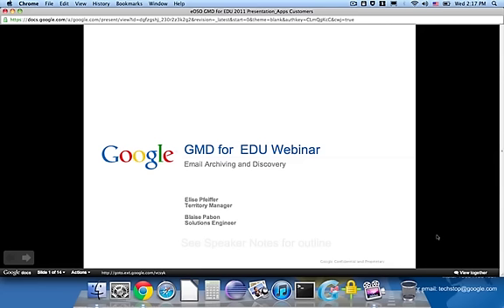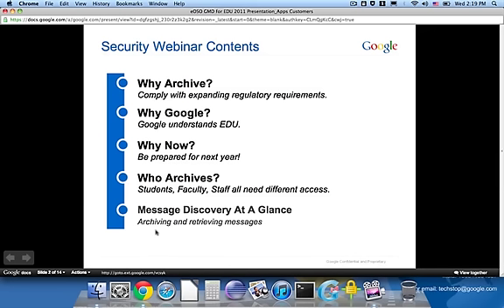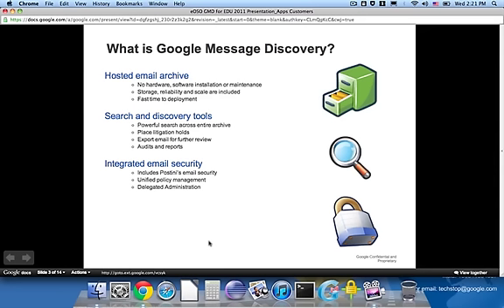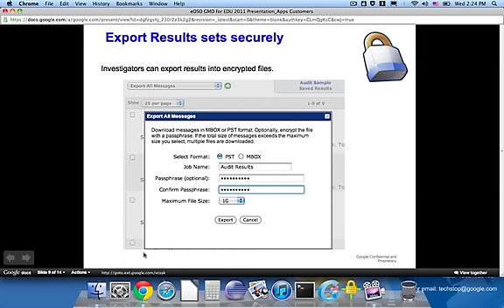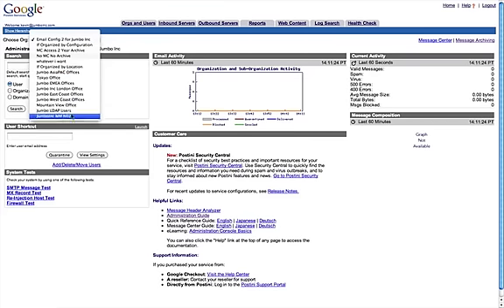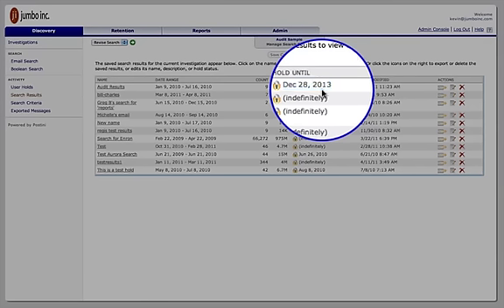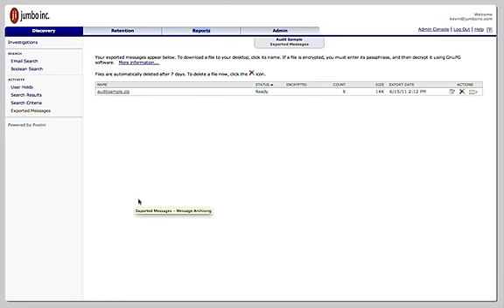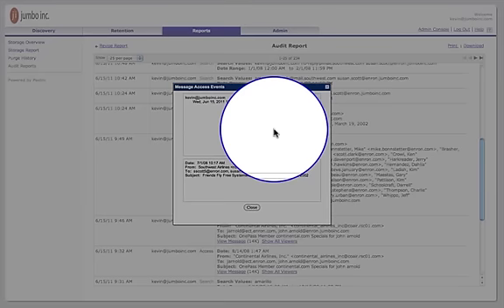Google Message Discovery for EDU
This webinar explores the Google Message Discovery product and its benefits for Education customers.